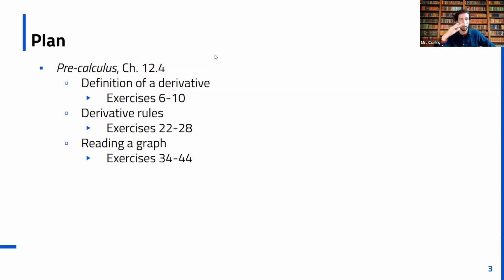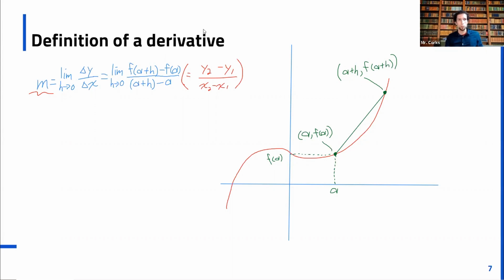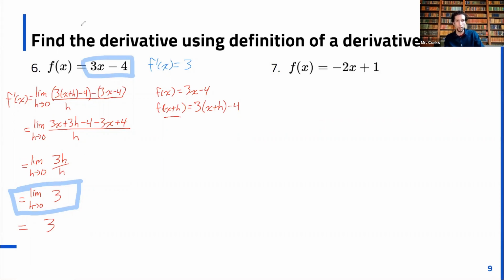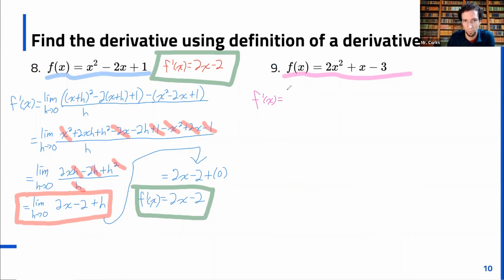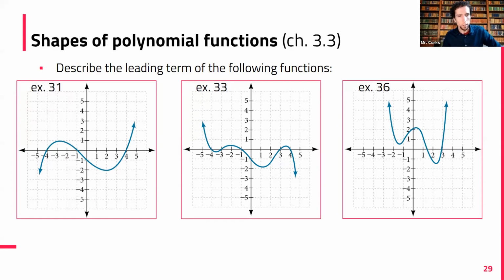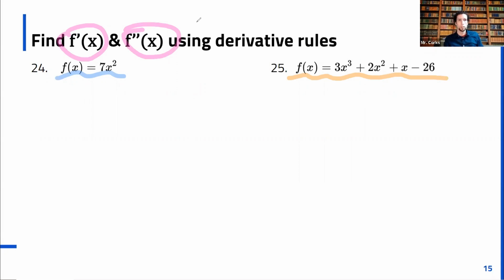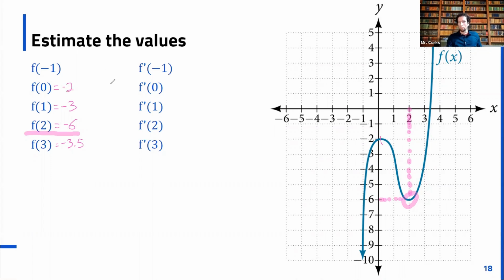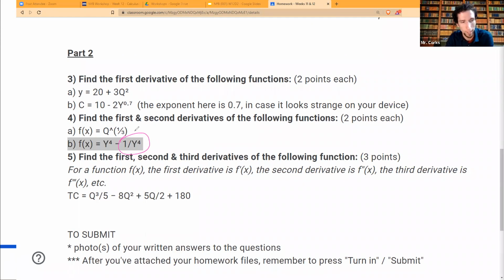Workshop 11 - Function notation & derivative rules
00:00 Intoduction

01:41 Function notation: set examples

Derivatives
07:35 Definition of a derivative: Ch. 12.4, exercises 6 - 9
55:49 Reading a graph: Ch. 12.4, exercises 31-36
01:05:13 Derivative rules: Ch. 12.4, exercises 22 - 27
01:31:42 Reading a graph (Estimating values)

01:45:16 Wrapping up